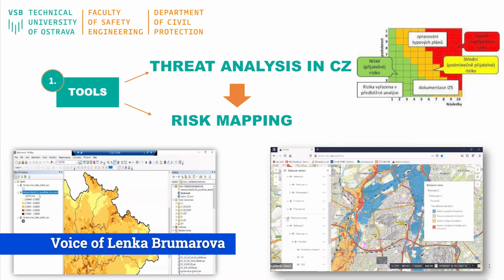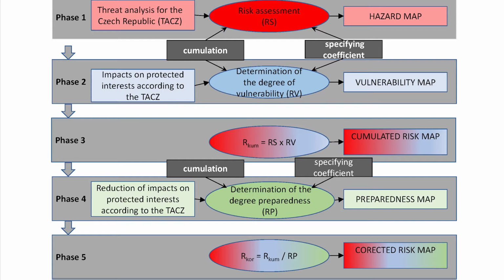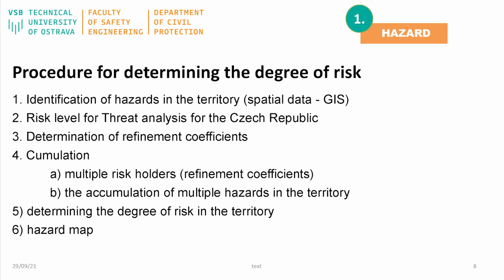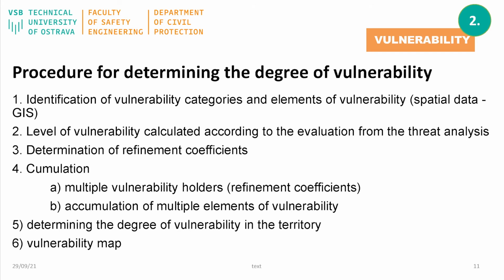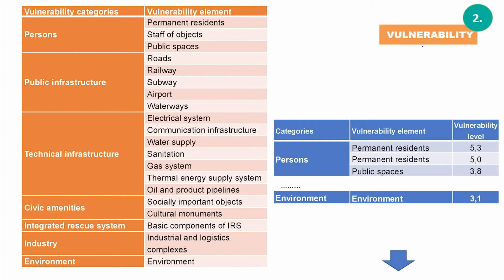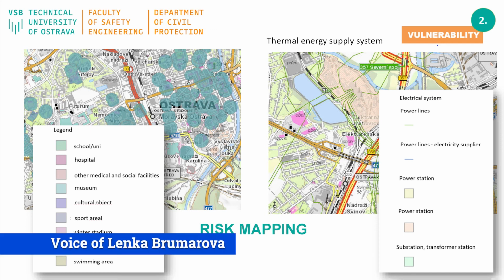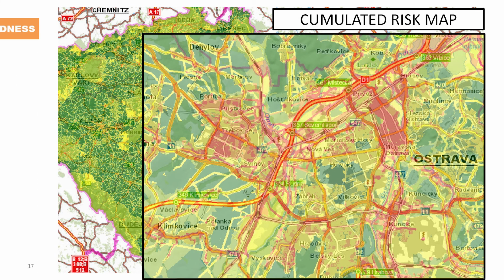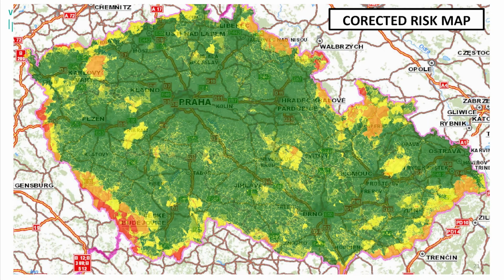Risks assessment in the Czech Republic - RISK MAPPING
Risk mapping is a process in which the manifestations of different types of hazards interact with the vulnerability if the area and with the preparedness in the territory